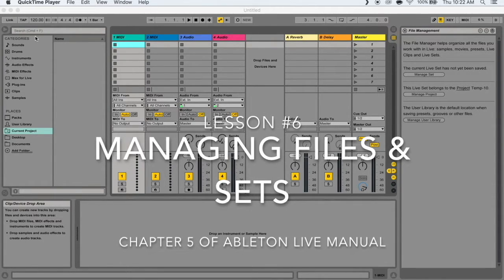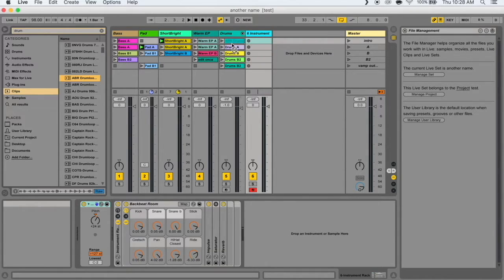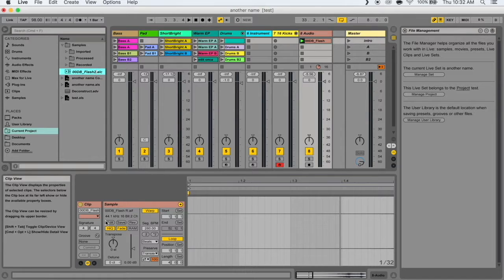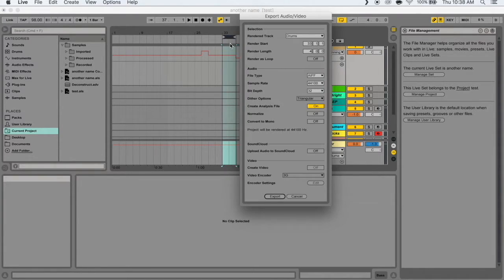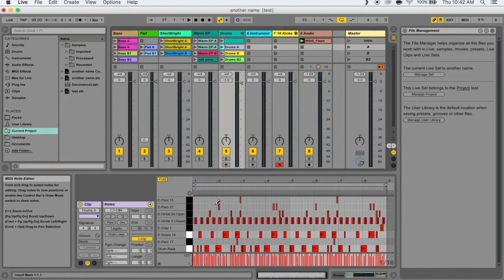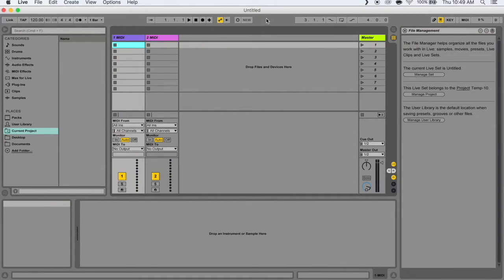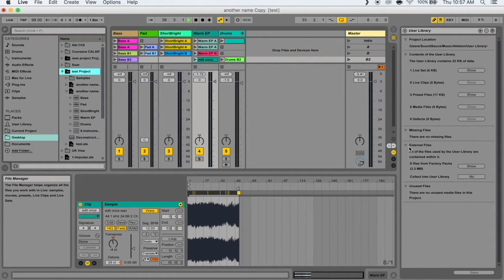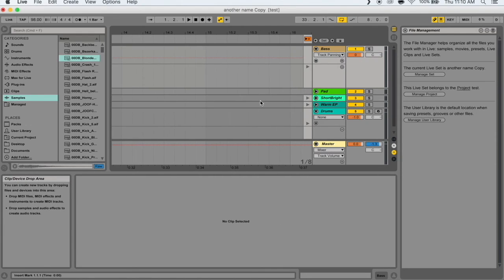Managing Files & Sets // Ableton Live Manual // #6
This is Lesson 6 in the Mastering Ableton Live Video Series where I teach you the whole freaking ableton live manual. Hash tag Yes I know I'm crazy.

I will be discussing how to manage files and sets from within Ableton Live 9. Some of the video highlights will show you how to:
-merge sets
-hot swap
-clear cache
-save and export in various ways (incl. as loop and dithering)
-build custom templates
-use the ableton file manager pane which shows:
  -unused files
  -missing files
  -total data used in set/project/user library

Downloadable PDF manual:
goo.gl/yYA6gJ